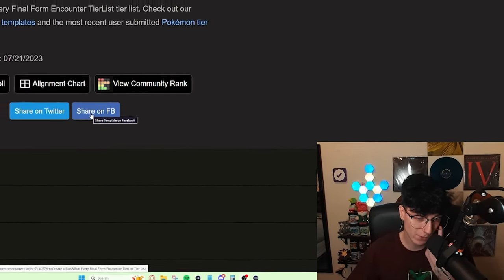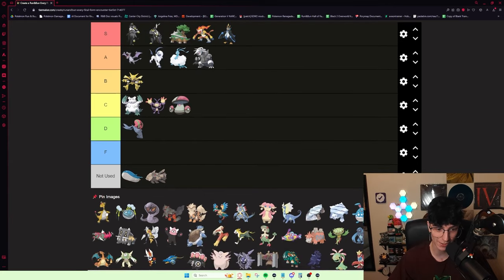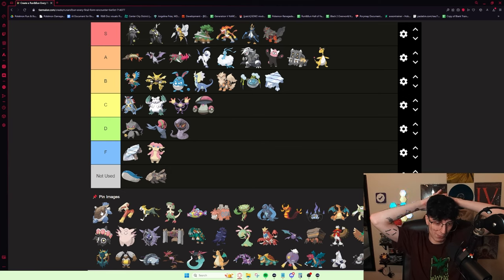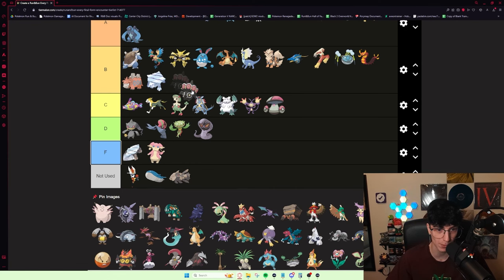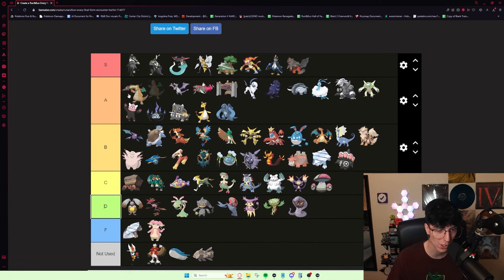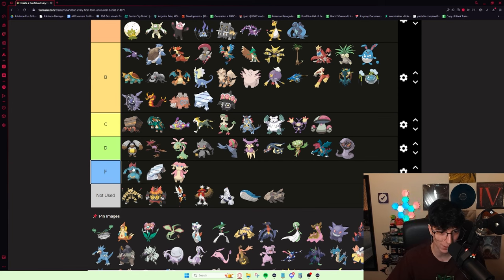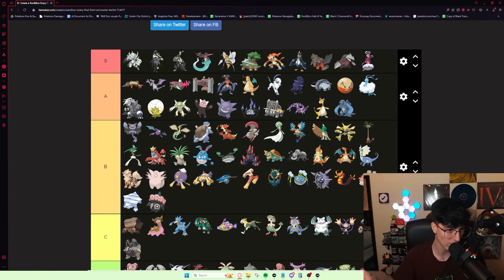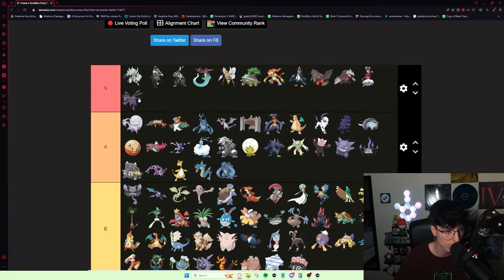I Ranked Every Encounter in Pokemon Run & Bun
After a year and a half of attempting to beat Pokemon Run & Bun as a Hardcore Nuzlocke, I finally did it in August of this year.  In this video I'm ranking every encounter in the game through my experience.